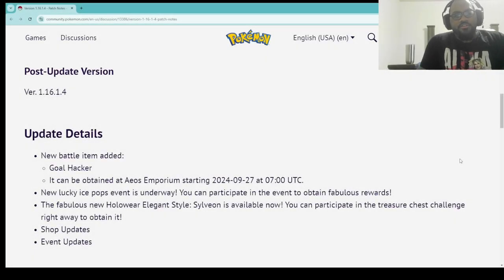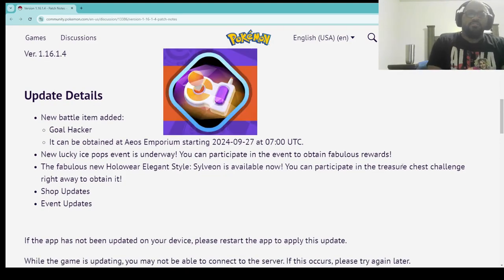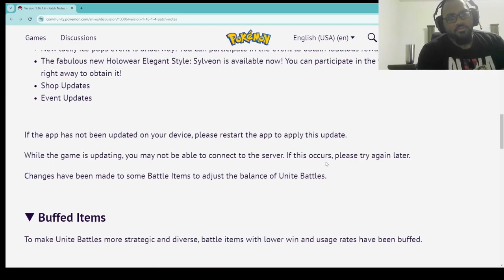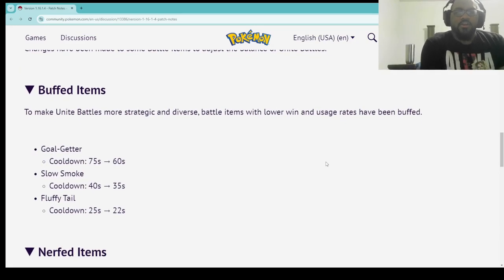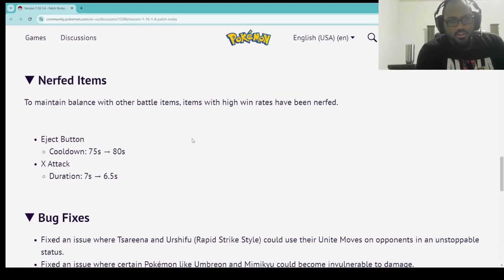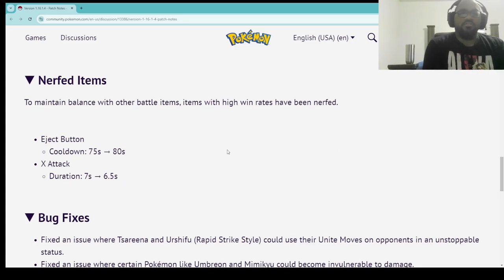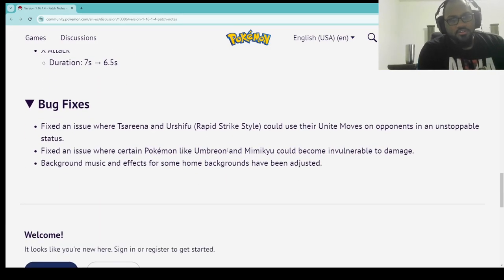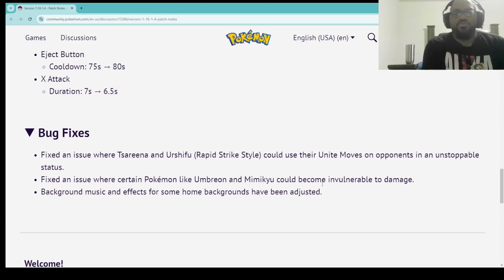New Battle Item! Held Item Changes and More | Pokemon Unite Patch Notes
Mini patch notes in Pokemon Unite on 9/27/24

It would be greatly appreciated.

Subscribe to my YouTube Channel to always be kept up to date about the newest Pokemon Unite Pokemon, Pokemon Unite Gameplay, Pokemon Unite Tier Lists, Pokemon Unite Balance Patches, Pokemon Unite Tips and Tricks, Pokemon Unite Guides, Pokemon Unite Boost Emblem, Pokemon Unite Boost Emblems, and Pokemon Unite Highlights!